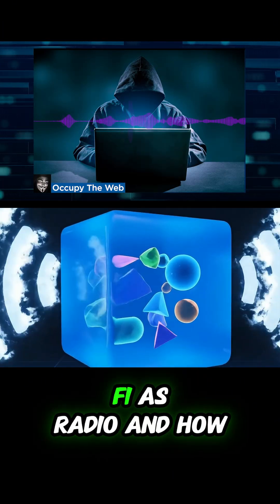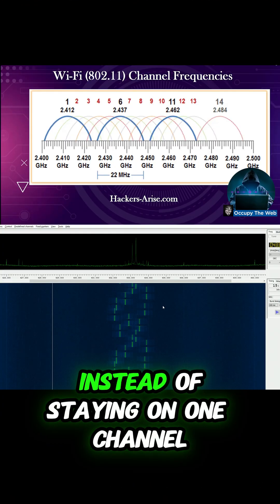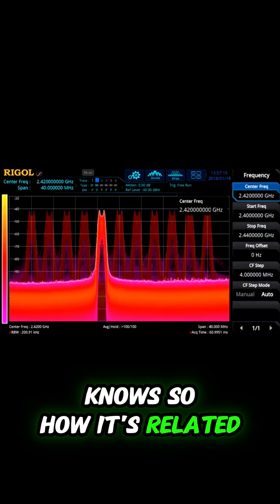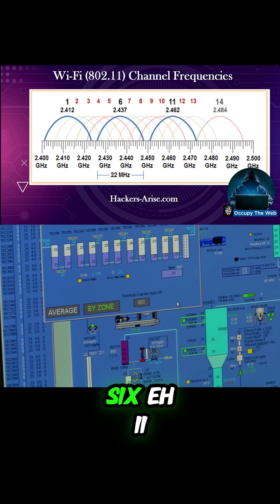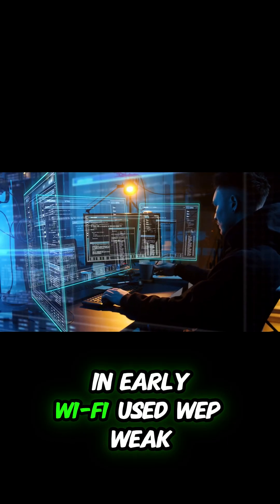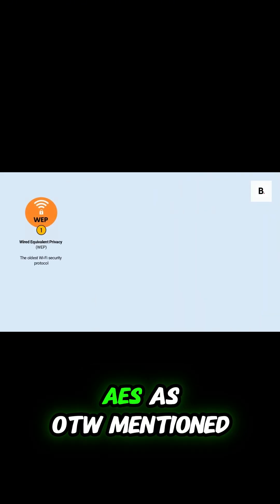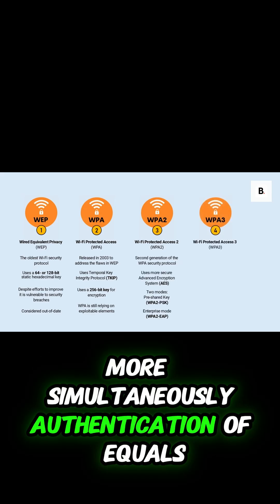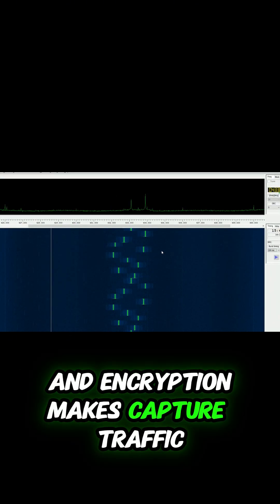WiFi Decrypted The Hidden Signals Hackers See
WiFi isn’t just internet — it’s invisible radio signals around us, encrypted and everywhere. In this short with Master Hacker OTW, we reveal how hackers capture and examine WiFi waves — and how you can stay protected.